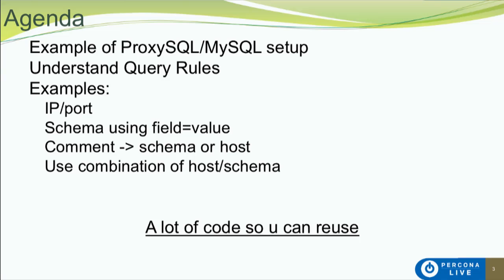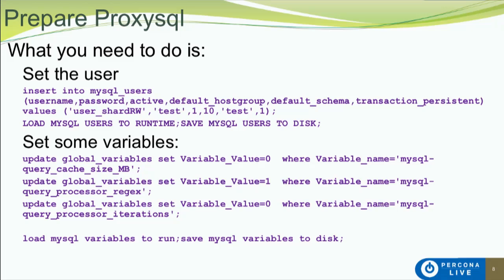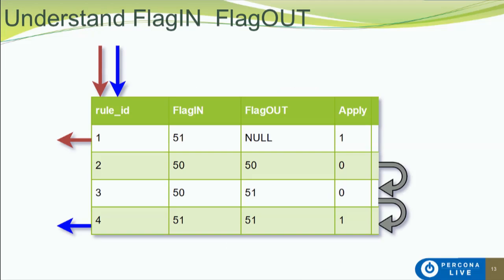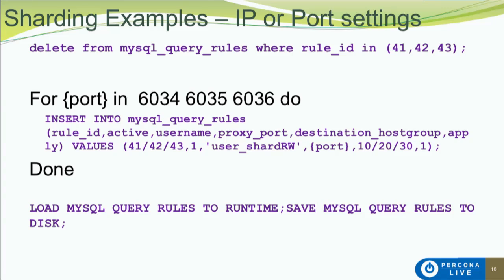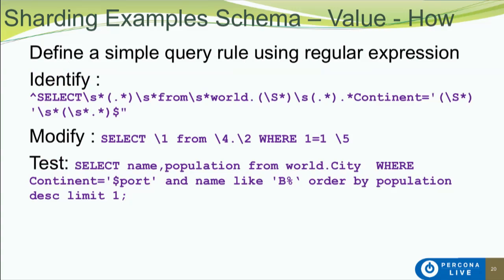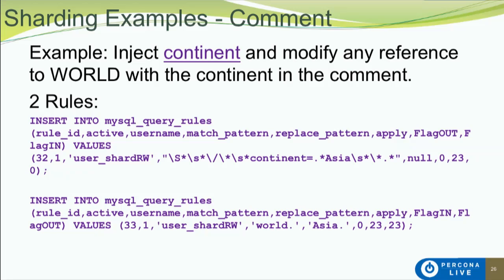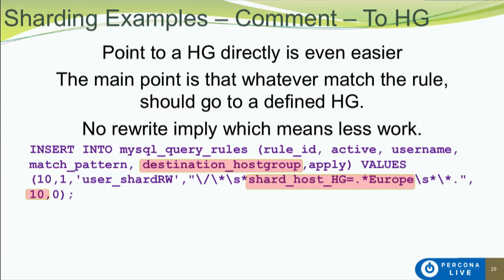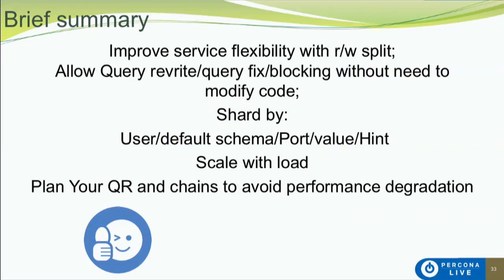Advance Sharding Solution with ProxySQL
Marco "The Grinch" Tusa, Principal Consultant from Percona delivers their talk, "Advance Sharding Solution with ProxySQL", on DAY 1 of the Percona Live Open Source Database Conference 2017, 4/25, at Santa Clara, CA.

ProxySQL is a very powerful platform that allows us to manipulate and manage our connections and queries in a simple but effective way.
Historically MySQL lacks in sharding capability. This significant missing part had often cause developer do implement sharding at application level, or DBA/SA to move on to another solution.
ProxySQL comes with an elegant and simple solution that allow us to implement sharding capability with MySQL without the need to perform significant, or at all, changes in the code.
This brief presentation will illustrate how to successfully configure and use ProxySQL to perform sharding, from very simple approach based on connection user/ip/port, to complicate ones that see the need to read values inside queries.